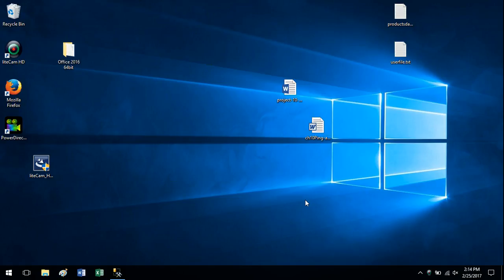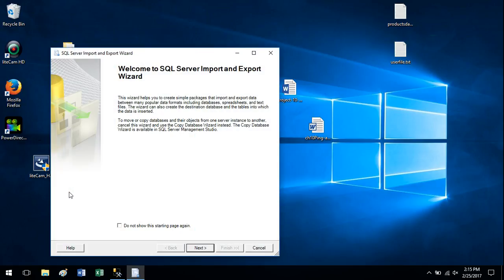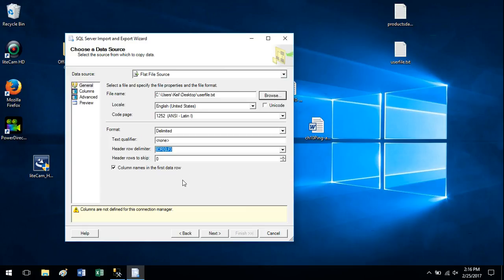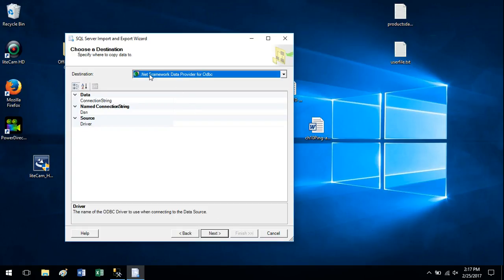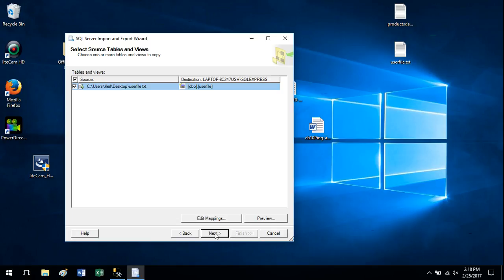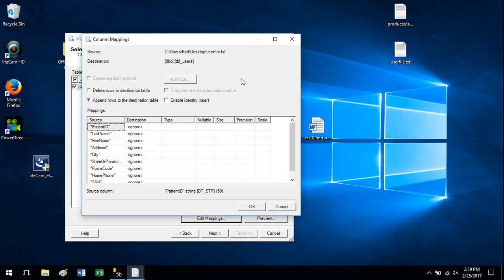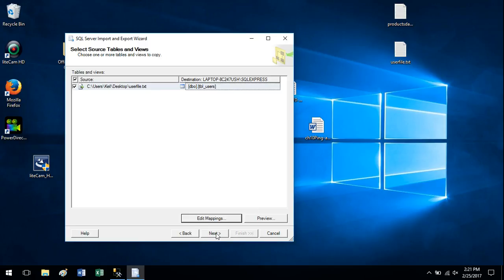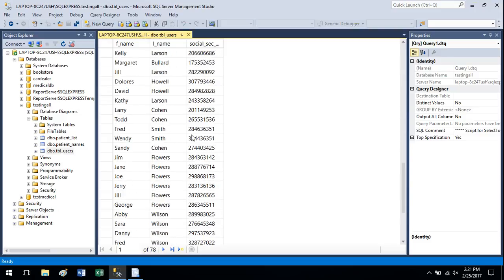Quick Tutorial - Importing Data in SQL Server